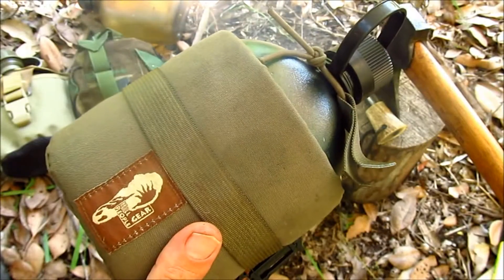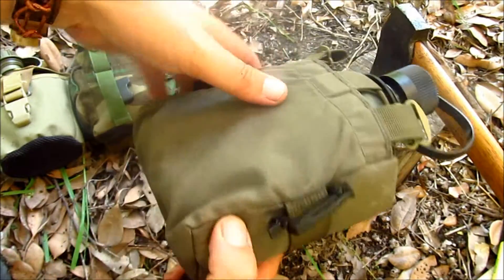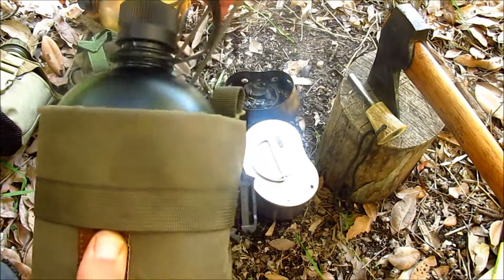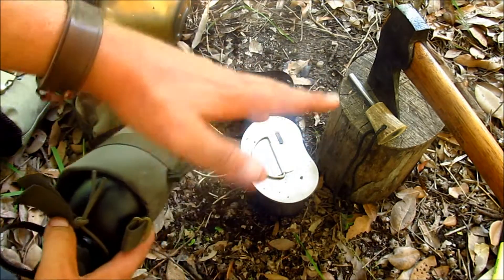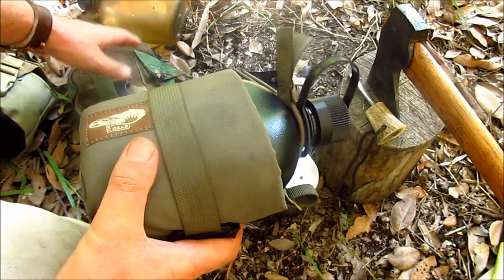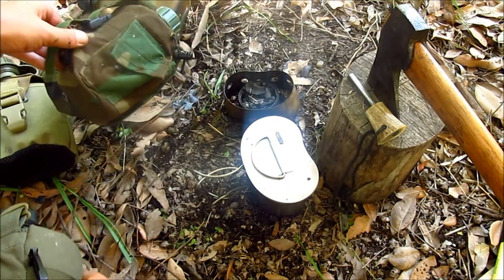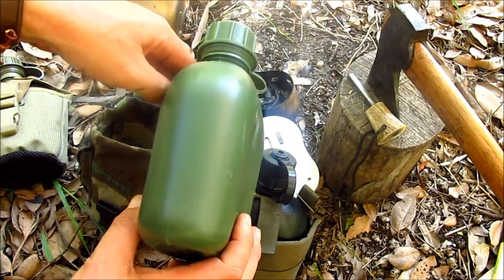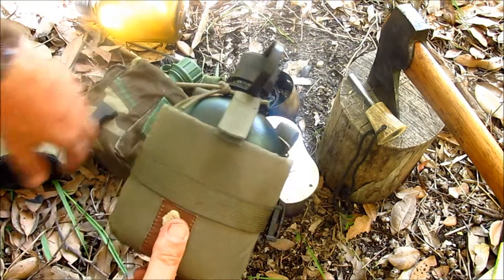Hill People Gear Canteen Pouch Review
Here I have a look at the canteen pouch made by the hill people gear.Of all the canteen pouch designs on the market the hill gear canteen pouch is the most radially different from the military models.

With a rather a unique and clever design canteen is held in place with budgie cord.Interestingly they is no room in the pouch to fit a canteen cup.